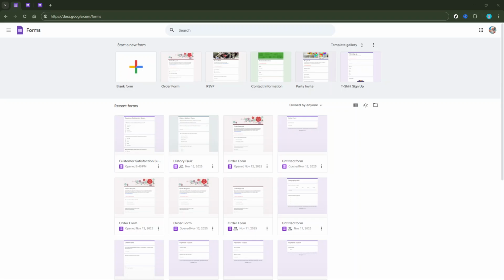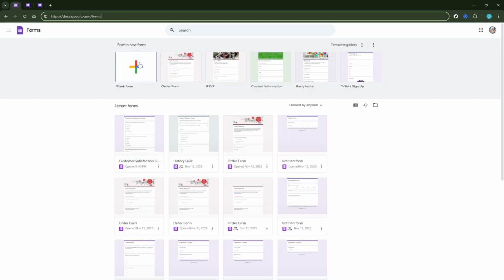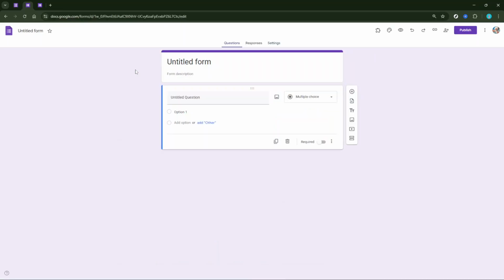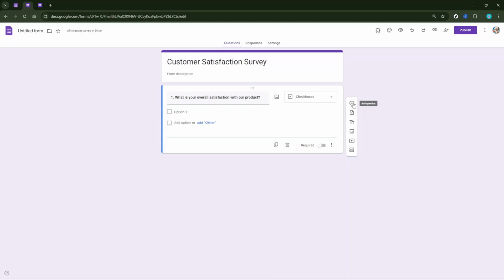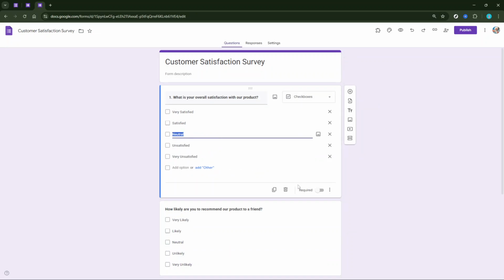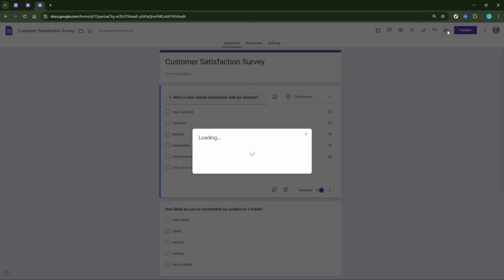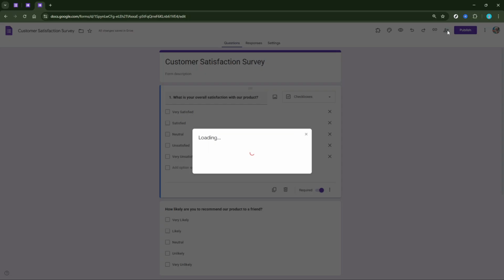How To Create Google Form Survey Questionaire [Easiest Way]